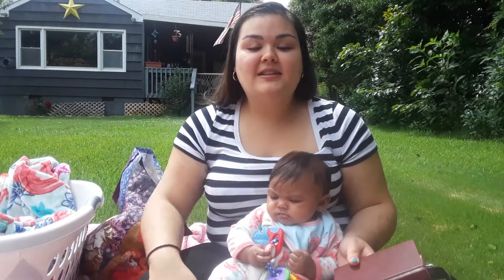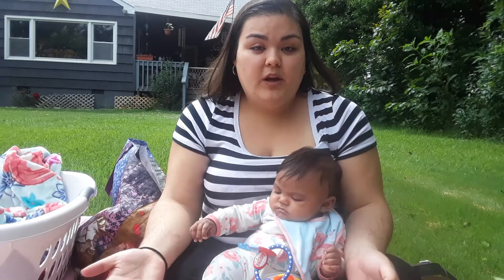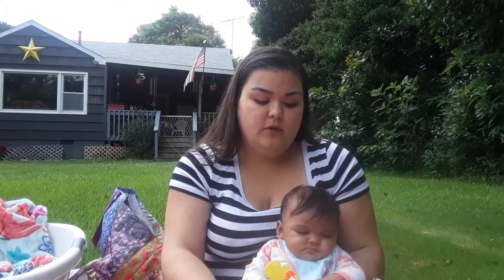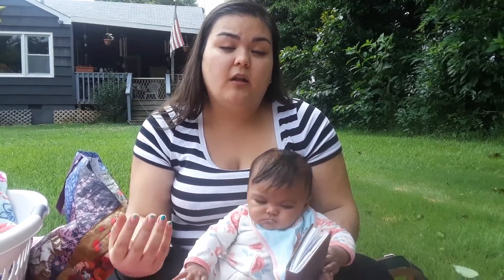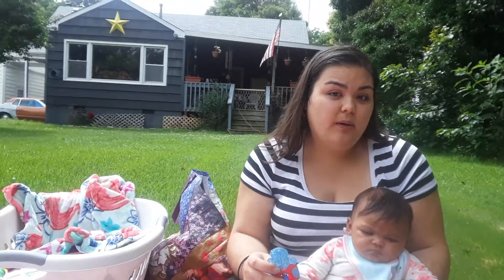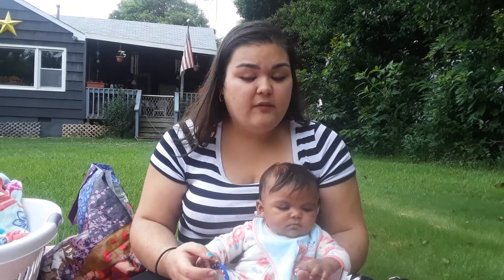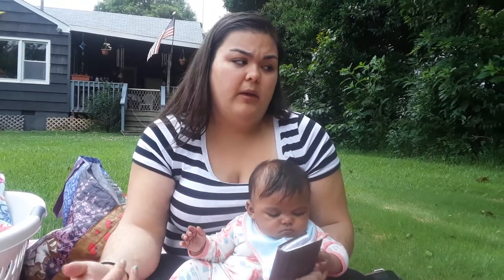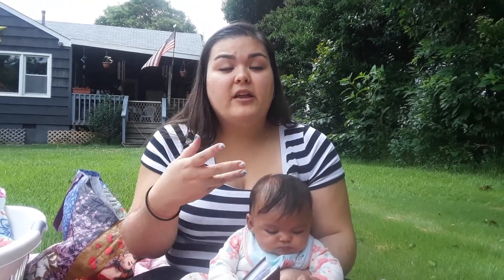Witchcraft : Outdoor Rituals